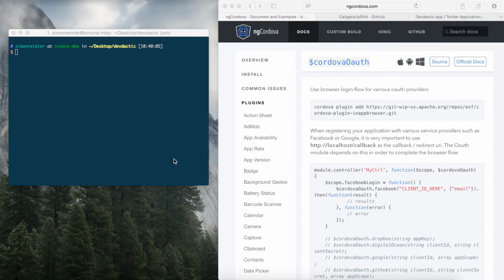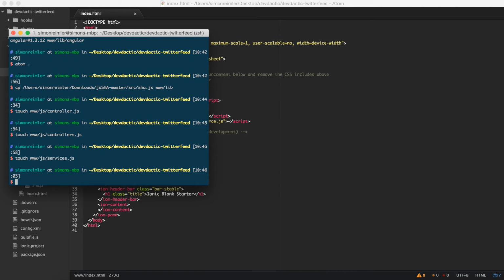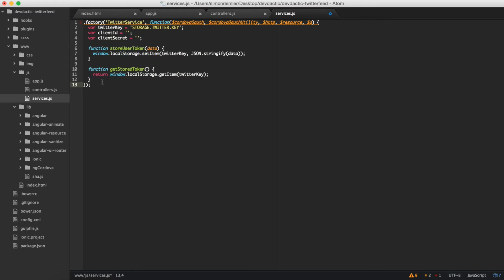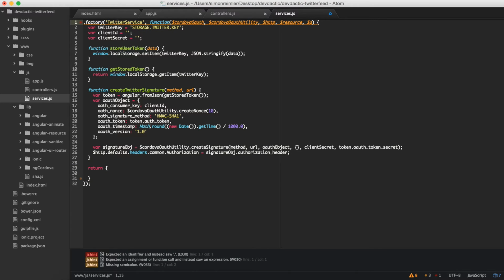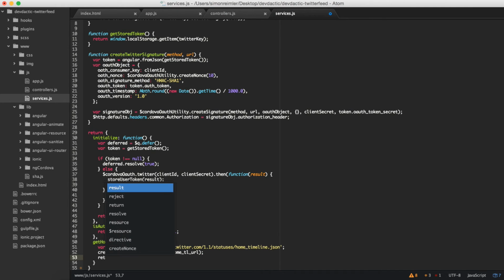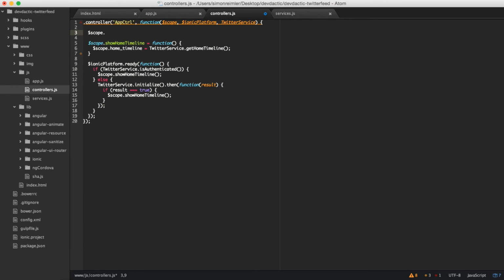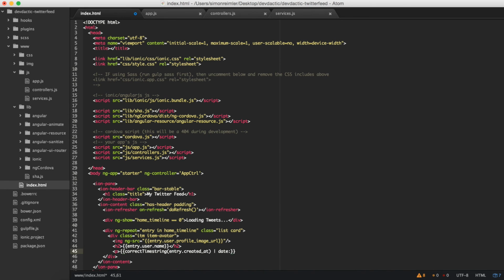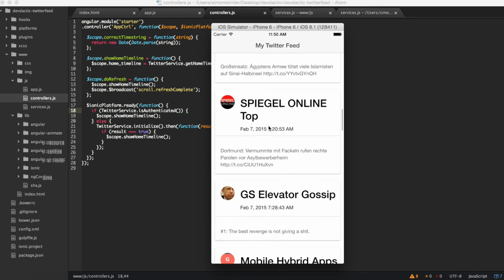Displaying the Twitter Feed within Your Ionic App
You want to learn everything Ionic? Make sure to join the Ionic Academy

Learn how to authenticate by OAuth, make signed calls to the Twitter REST API and parse the home timeline of a user inside your ionic app.